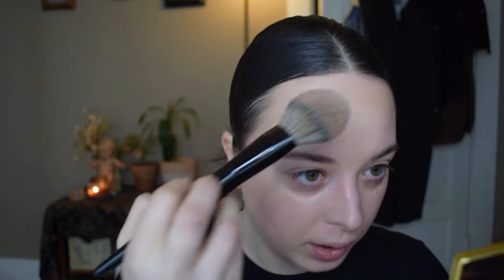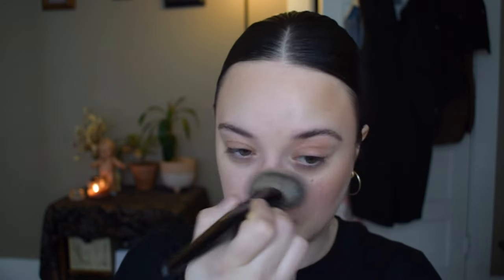10 Minute Minimal Makeup Routine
More in depth reviews on the Rouje palettes:
Products Mentioned:
Giorgio Armani Beauty Fluid Sheer Glow Enhancer (2)
Nars Pure Radiant Tinted Moisturizer (Finland Light 1)
VBB Bronzing Brick (02)
Les Filles En Rouje La Palette Visage
Les Filles En Rouje  La Palette Levres (Signature)